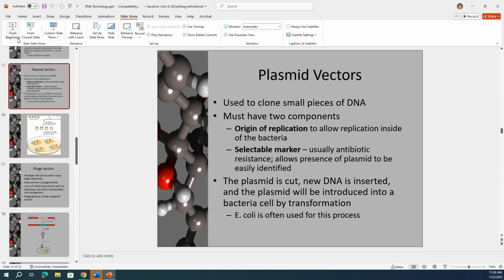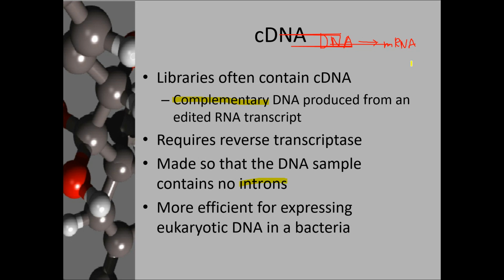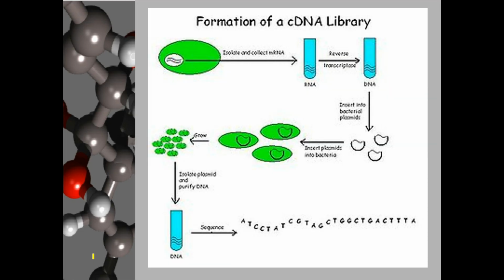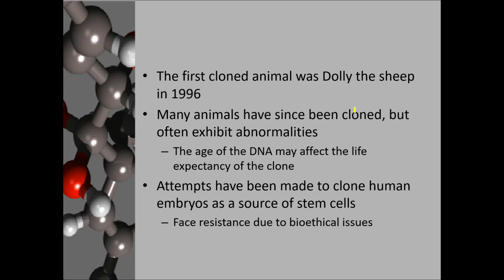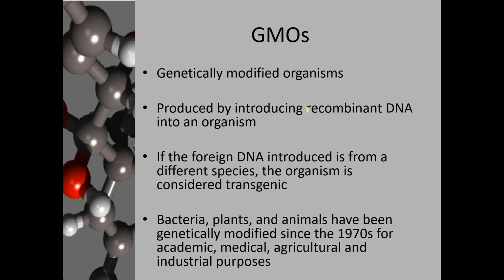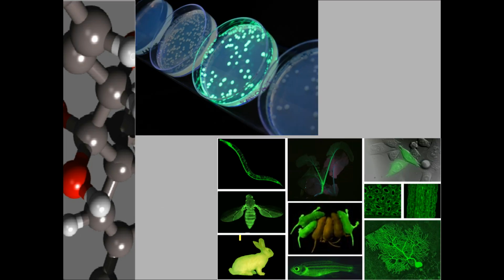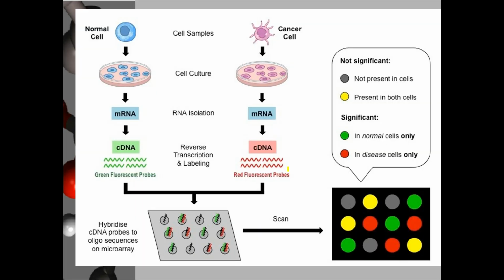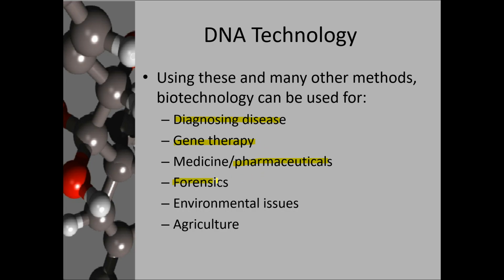DNA Technology Part 2